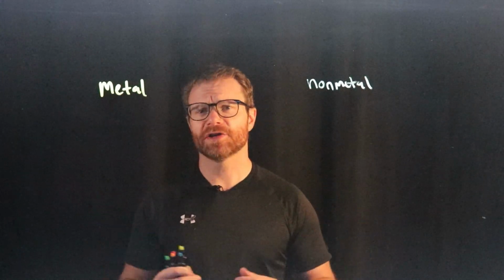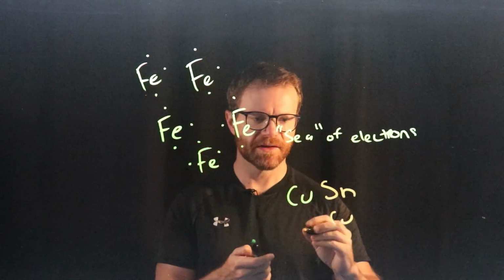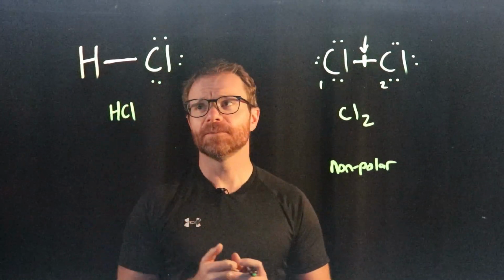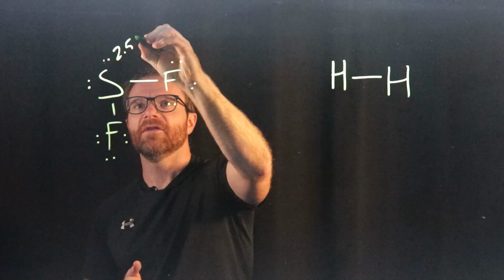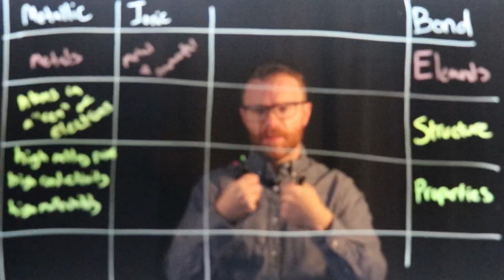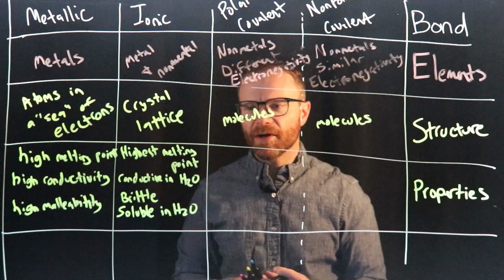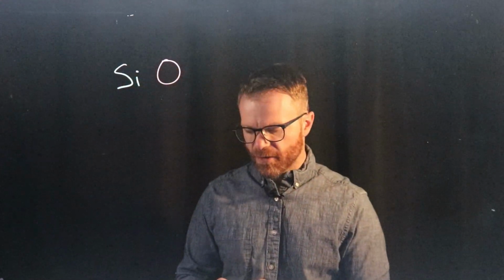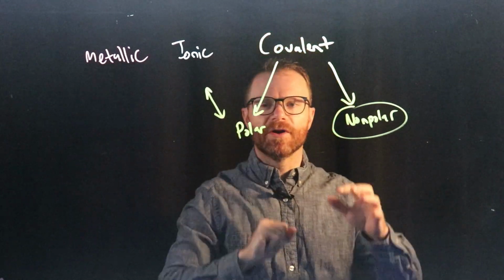Four Types of Chemical Bonds: Metallic, Ionic, Polar Covalent, and Non-Polar Covalent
An explanation of the four main chemical bond types: Metallic Bonds, Ionic Bonds, Polar Covalent Bonds, and Non-Polar Covalent Bonds.

Includes an introduction to bond polarity and several examples of how to calculate the polarity of a covalent bond.

0:00 Introduction
0:29 Metals and non-metals and their various bond types
2:25 Metallic bonding
6:00 Intro to the four bond types
7:18 Polar vs. non-polar covalent bonds
16:22 Full overview of the four bond types
27:36 What about metalloids?
30:04 Final review